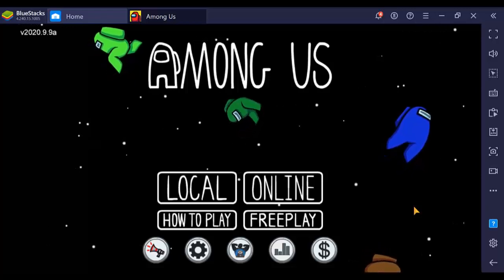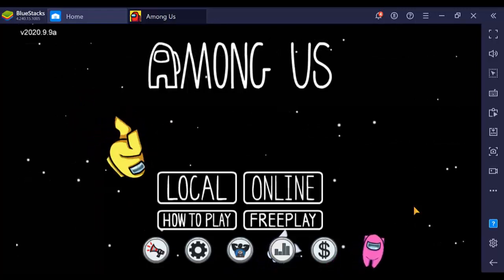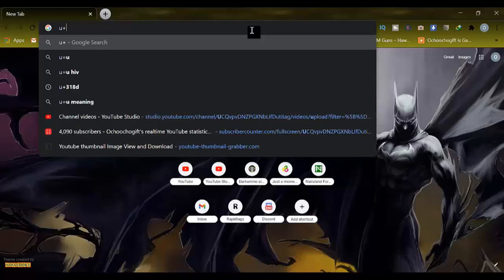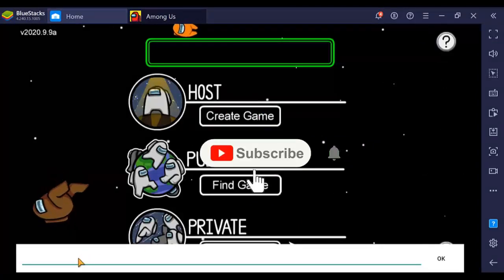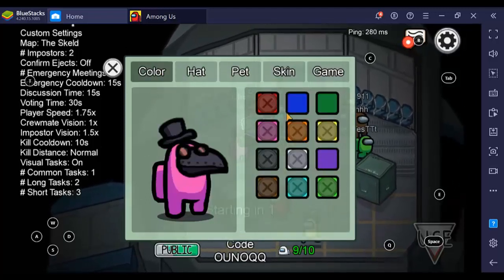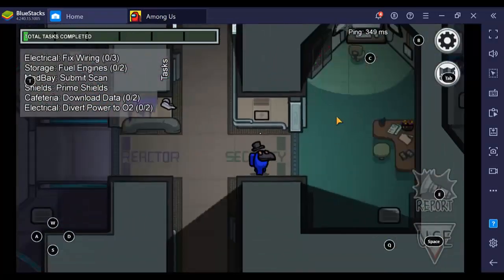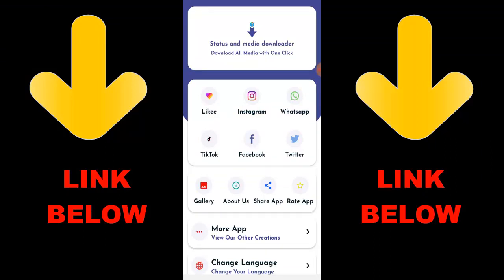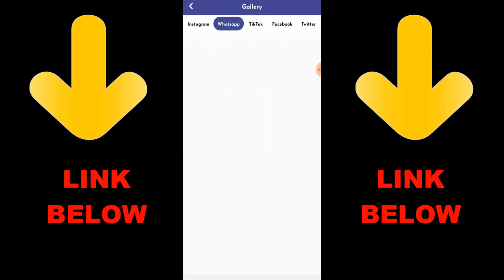New Trick To Get No Name In Among Us Pc 2020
► OchoochogiftYT
Random Videos

► How To Get Blank Name In Among Us 2020 | How To Copy & Paste Blank Name In Among Us

► How To Get Blank Name In Among Us On PC 2020 | How To Get No Name In Among Us On PC

► How To Invite Friends To Join Voice Chat In Among Us | Enable Voice Chat Among Us